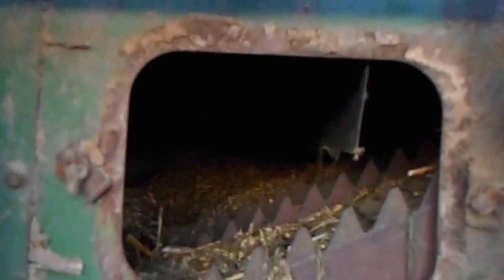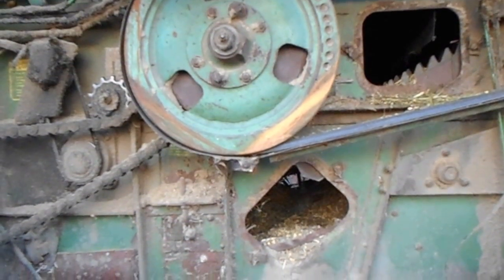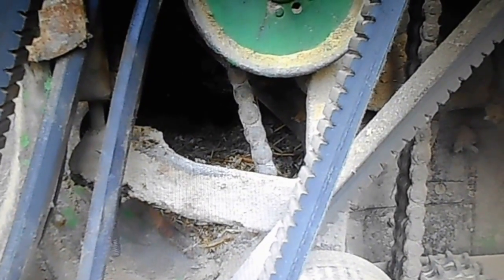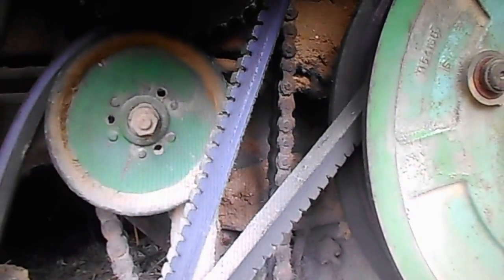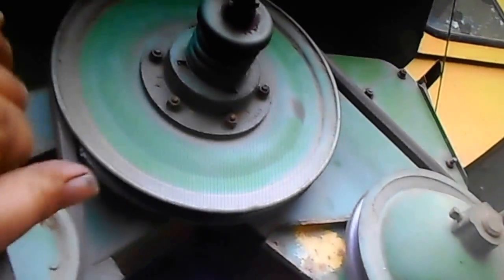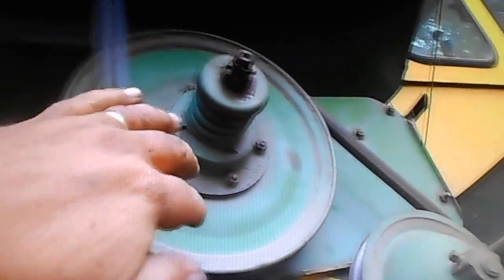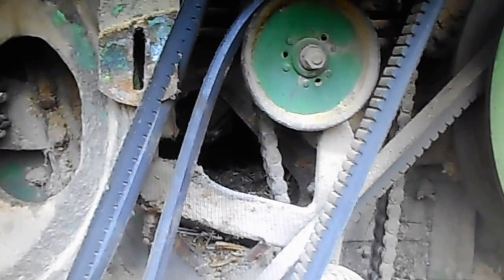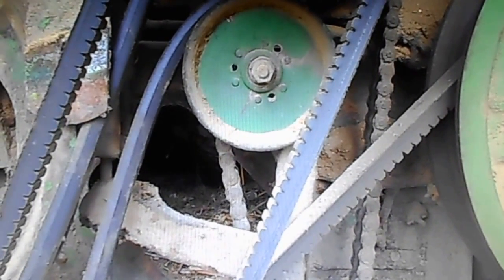Neighbors Beans & Plugging it up !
Well its Monday and Time to cut the neighbors beans , I've been sitting for a few days (4) sense I started cutting his beans (see my earlier videos) and it rained and its time to get back at it,  Or so I thought !   A 100 feet and I plugged it up but good !  It never fails !  Hear we go again !  I hope you enjoy.  Bandit